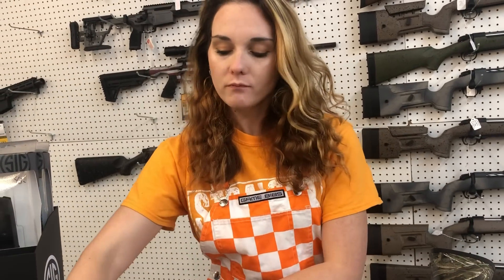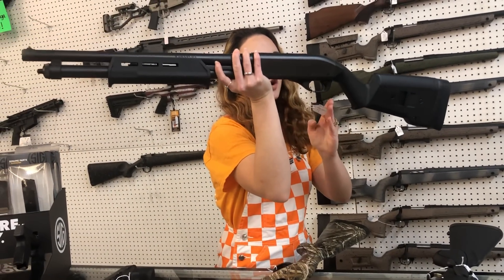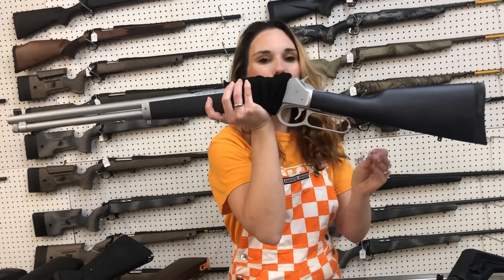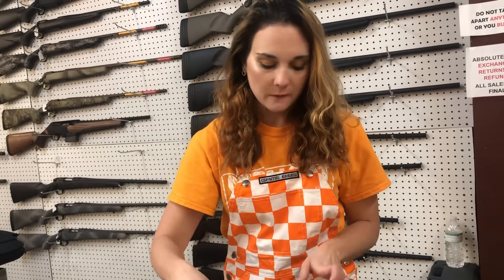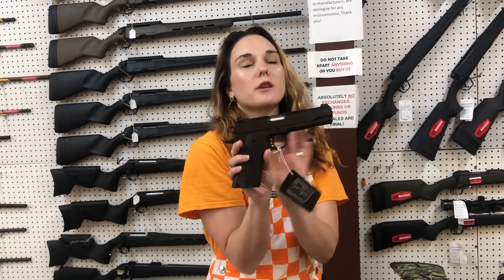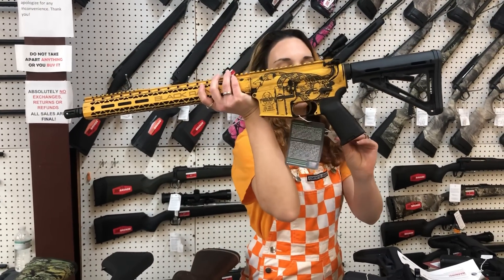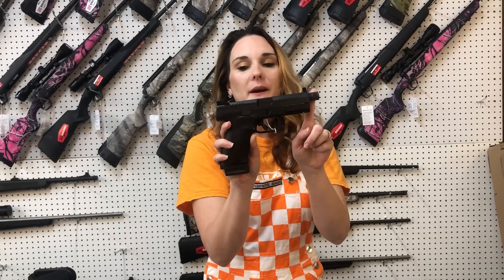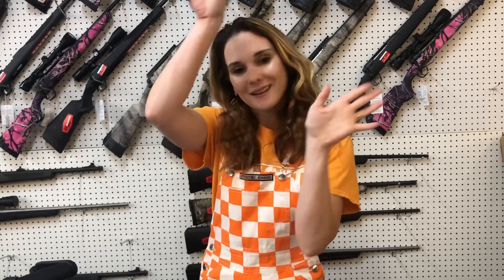•Clowning ArOuNd• 10/22/22 Exile Armory 256-613-8042.256-294-2409 . Weaver, AL